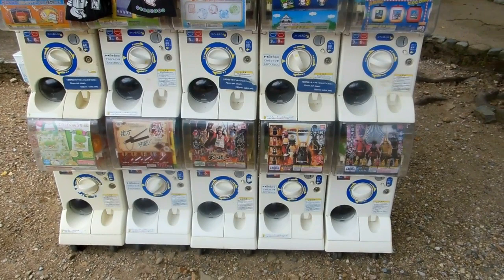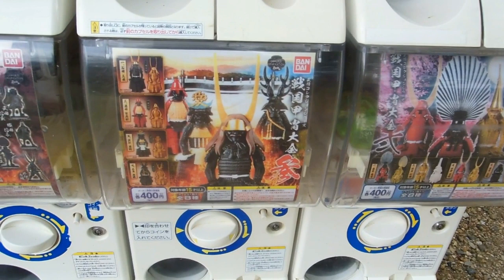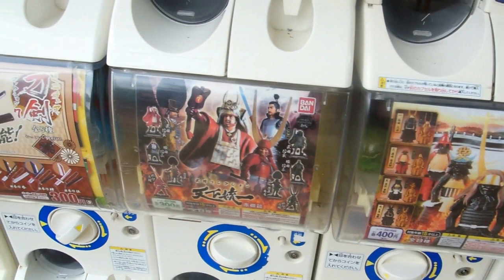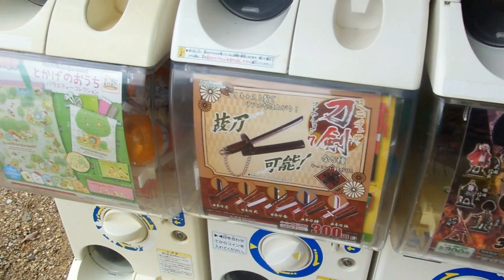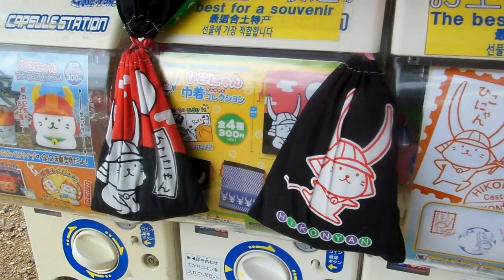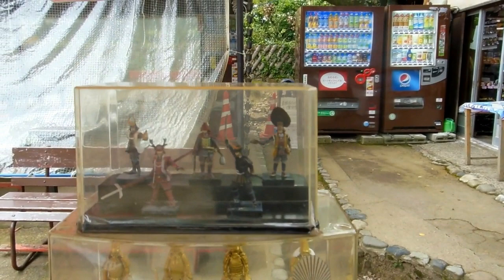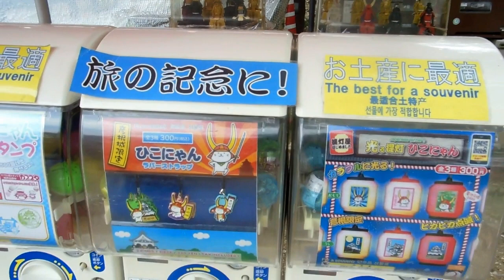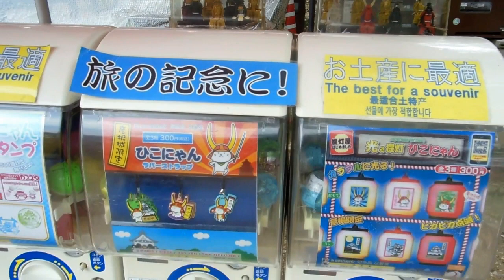Samurai Gachi Gachi in Japan!